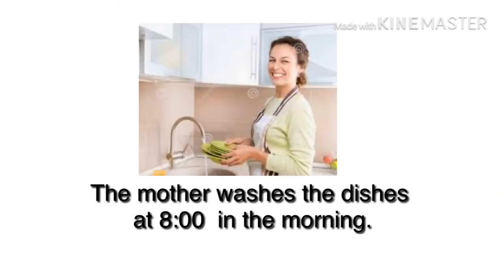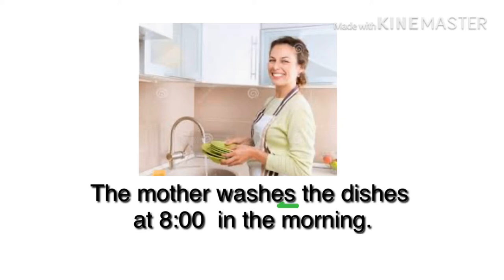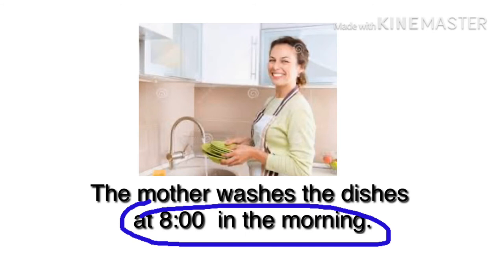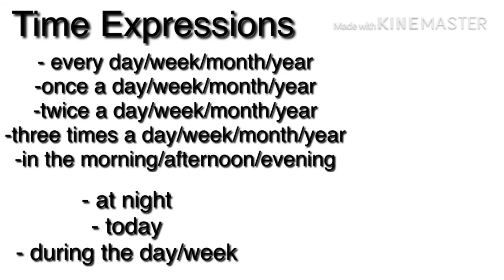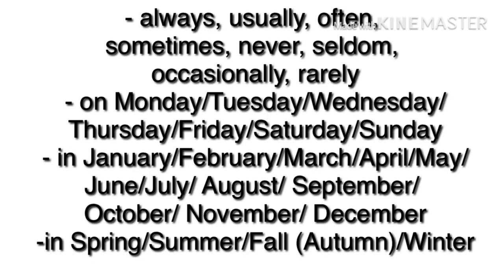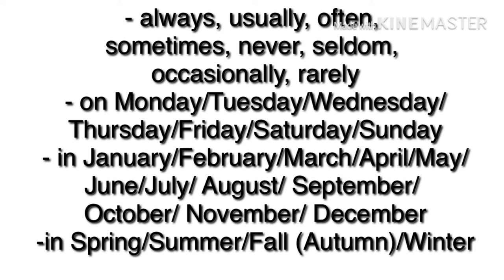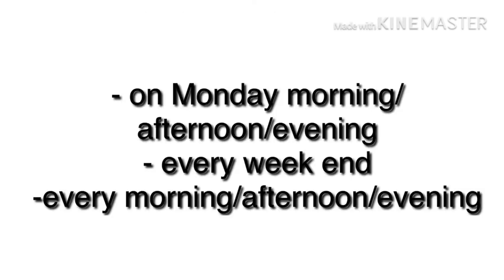Simple Present Tense ( Part 2/4 ) ( Continuation )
The content of this video is an in-depth study of the verbs in the simple present tense. Time expressions are added as to make the information clear and exact.

Administrator. Carla Flores

Creator. Carla   Flores

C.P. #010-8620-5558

Category.  Education